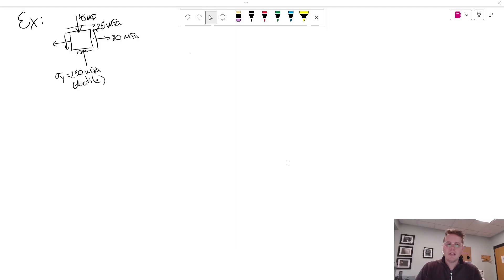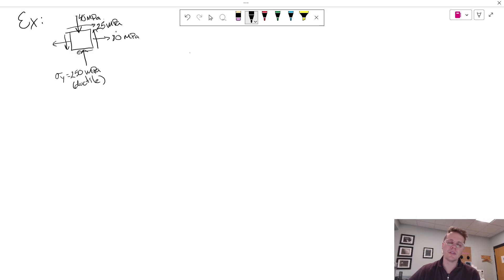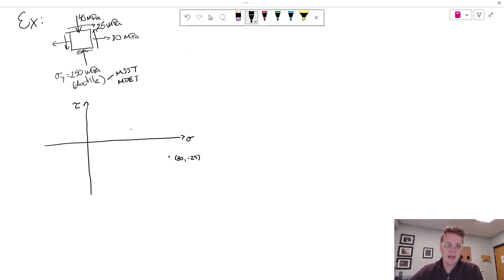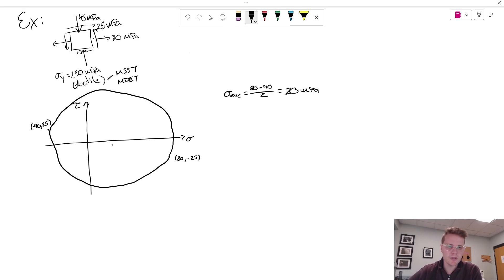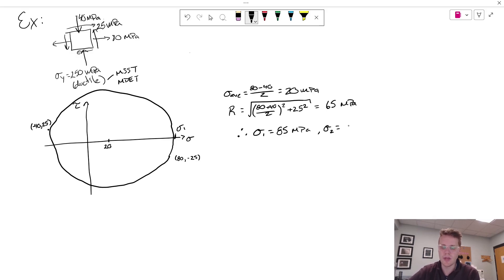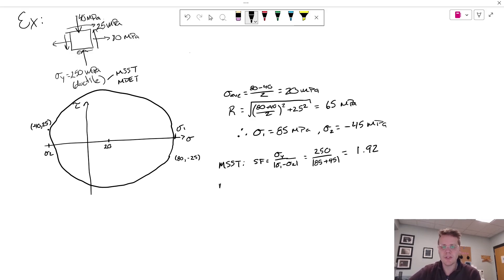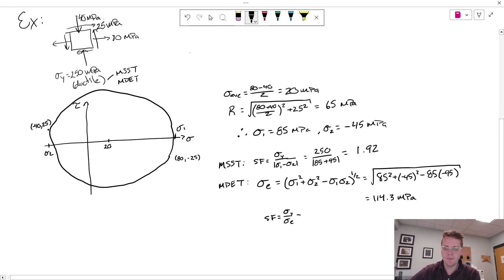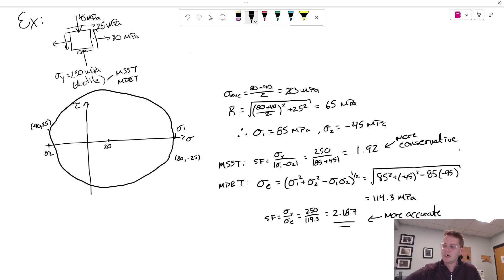Ductile Failure Theories Example - Machine Component Design